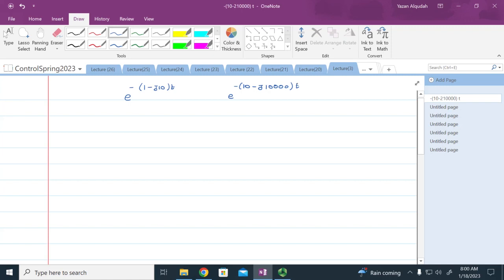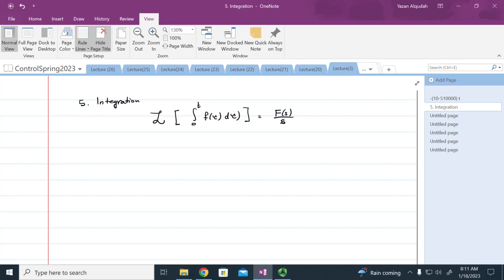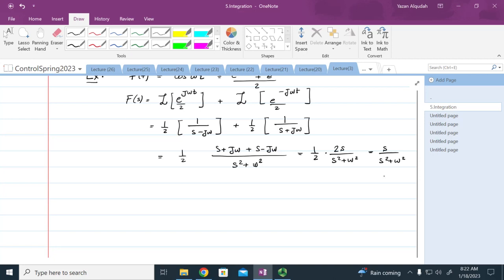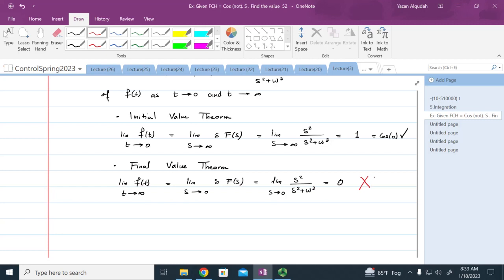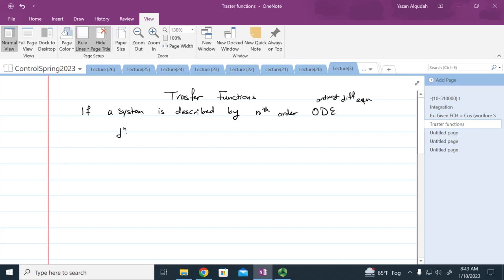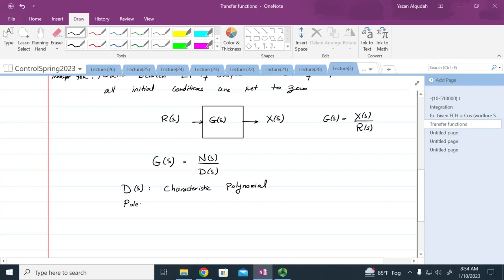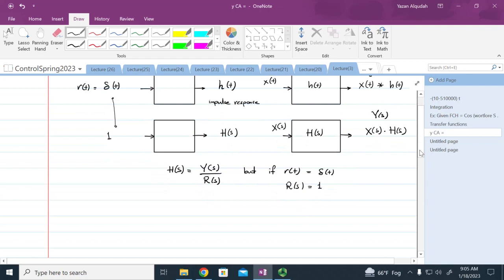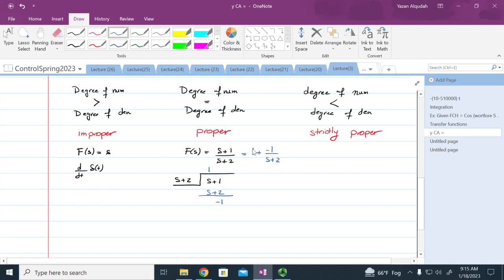January 18 2023 LaplaceReview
Laplace Transform Review